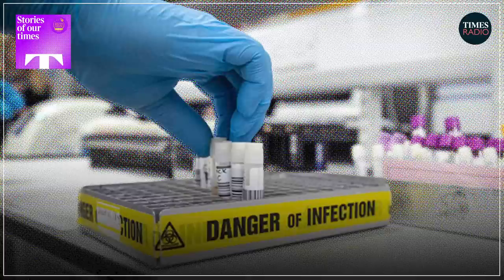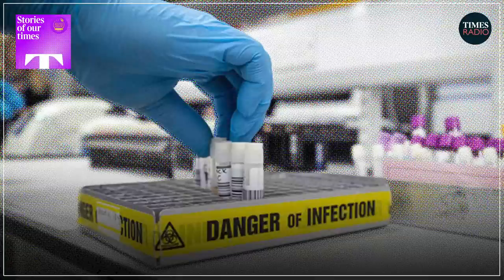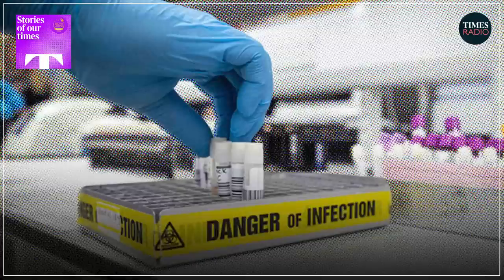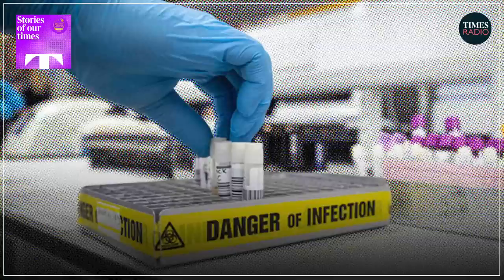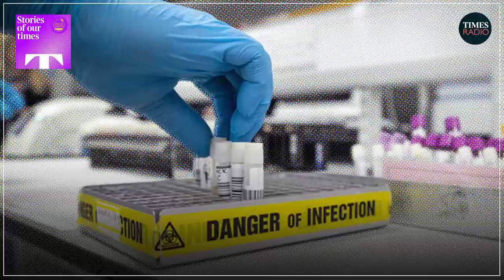Wuhan Institute and Chinese Military ran covert project, say US investigators | Stories of our Times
The second of our two-part special on the origins of Covid, drawing from a new Sunday Times investigation into the Wuhan Institute of Virology.
The Insight team has spoken to US investigators who believe the Wuhan Institute ran a covert project of dangerous experiments – and that it was done in collaboration with the Chinese military.

This podcast was brought to you thanks to the support of readers of The Times and The Sunday Times.

Guests:
- Jonathan Calvert, Insight Editor, The Sunday Times.

- George Arbuthnott, Deputy Insight Editor, The Sunday Times.

Host: Manveen Rana.

Clips: Channel 4 News, CNA 3, NBC News, EWTN.